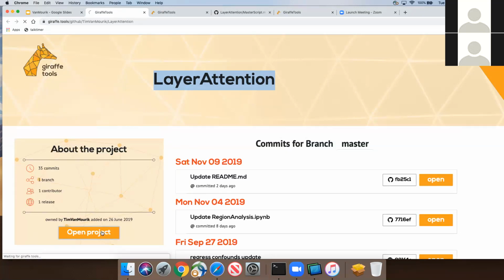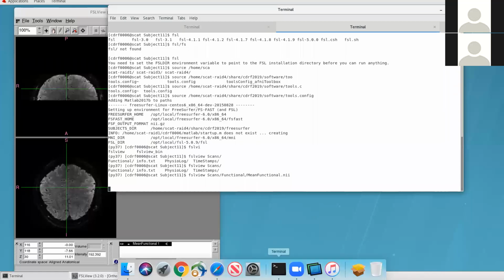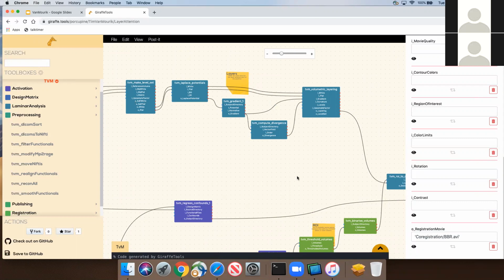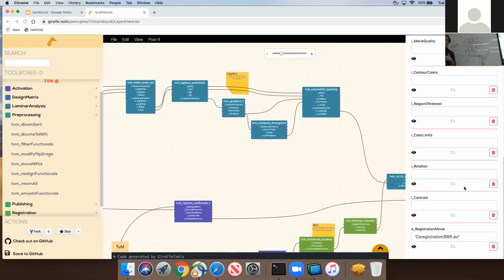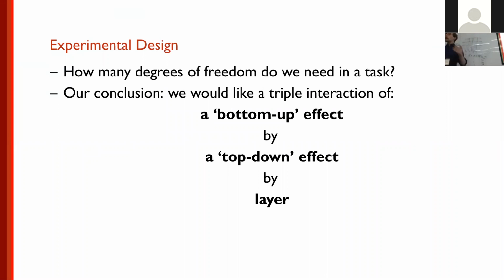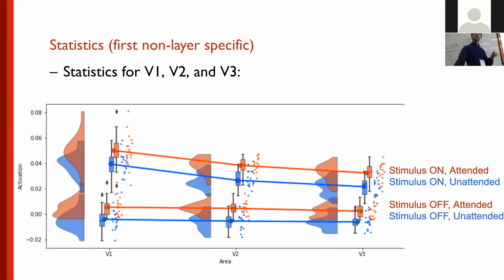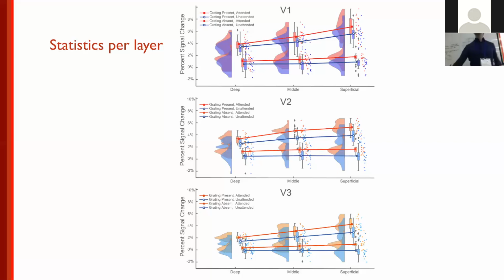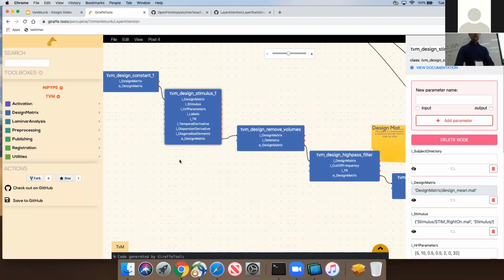Tim vanMourik Part 2, Using GIRAFFE to set up analysis pipeline (boundary-based registration)1: